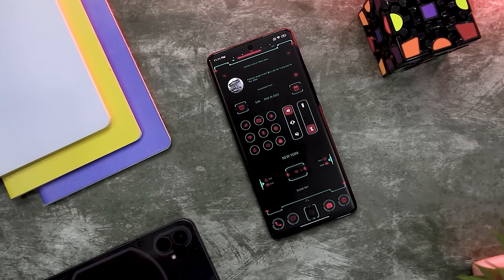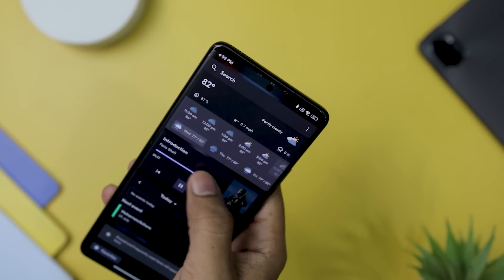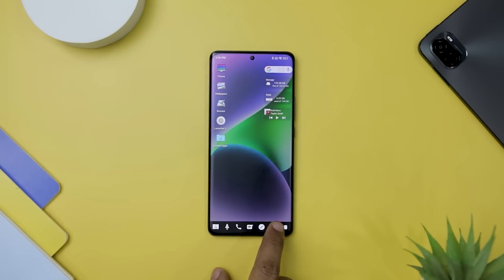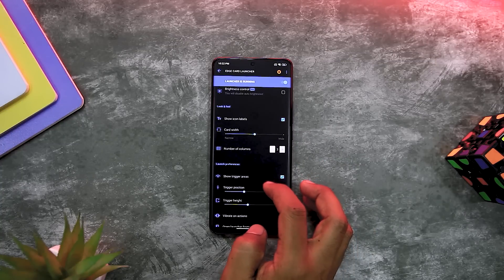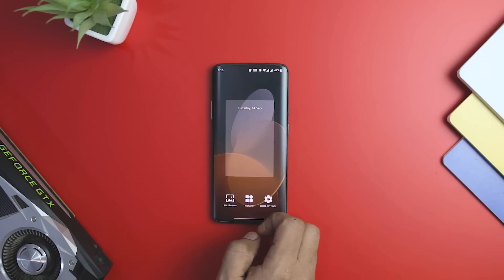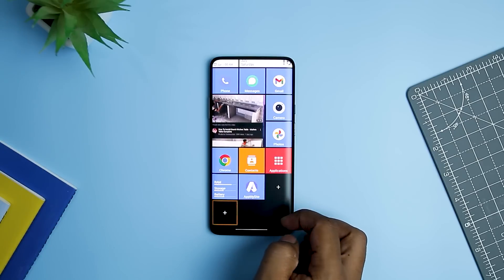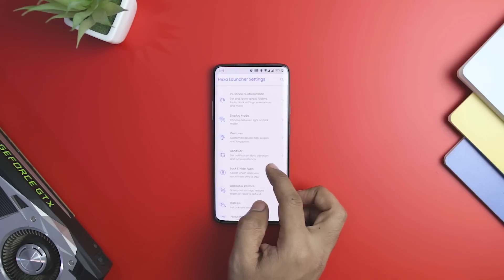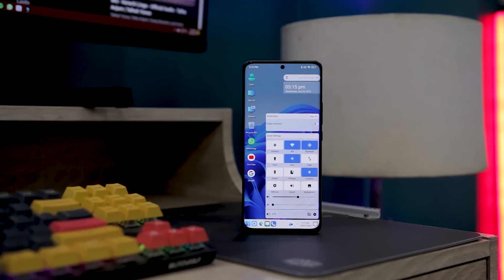20 INCREDIBLY Best Launcher For Android 2024 | Best Android Launcher [2024 EDITION]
20 INCREDIBLY Best Launcher For Android 2024 | Best Android Launcher 2024 | Best Customization Apps | Best Nova Launcher Setups | Best Android Themes 2024

0:00 Best Android Launchers 2024
0:29 Neo Launcher
1:51 Kvaesitso
3:11 Niagara Launcher
3:45 Stario Launcher
4:34 Nova Launcher 8
5:14 Mac OS Launcher
6:33 Computer Launcher
7:20 Edge Card Launcher
8:11 HiOS Launcher
9:00 Ratio Launcher
9:55 Wide Launcher
10:24 Rootless Launcher
11:02 Jarvis Sci-Fi
12:18 Hyperion Launcher
13:02 Square Home
13:49 Smart Launcher
14:37 Action Launcher
15:18 Hexa Launcher
15:57 Lawnchair 2
16:37 Interactive Launcher
17:25 Zenit LAuncher

Topics Covered:
best launcher for android 2024
Best Android Launcher For 2024
launcher
launcher for android
best launcher
android launcher
launcher android
nova launcher
android best launcher
top launcher android
iphone launcher app